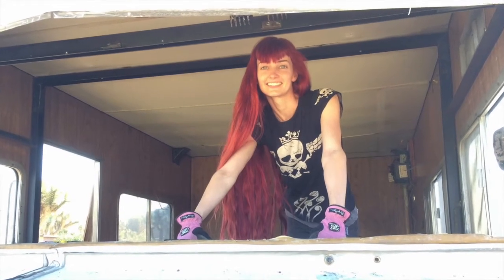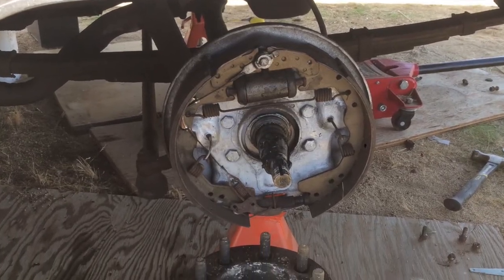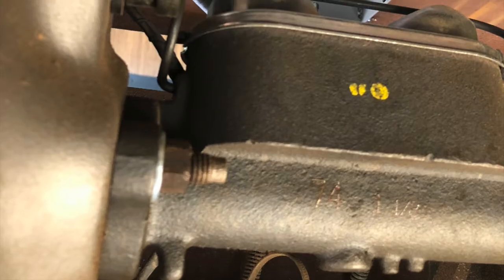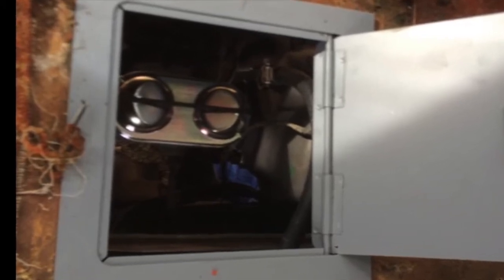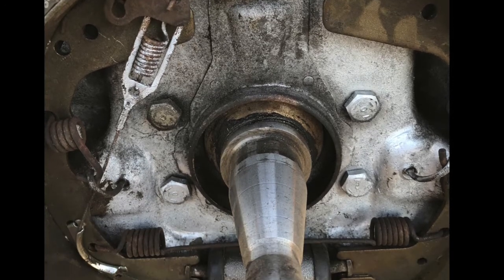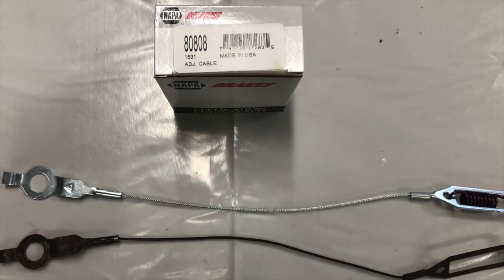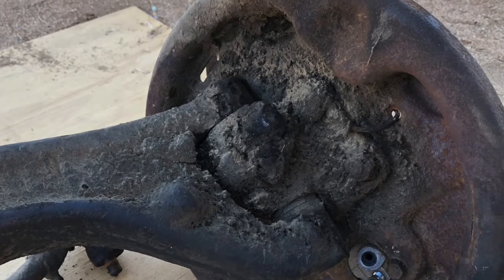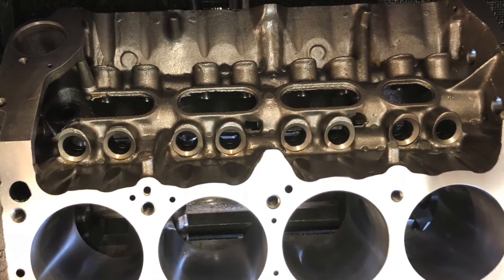Althea the Brave : Pt 3 : The Brake Booster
Follow Katie and Ralis Kahn as they get in over their heads renovating a 1973 Winnebago Brave named Althea!

This video goes over how we installed a metal hatch to access the brake booster, and touches on the brakes.

Parts list:

Wheel Cylinder - Left Front: part # UP 24955 from Napa
Wheel Cylinder - Right Front: part # UP 24954 from Napa
Wheel Seal: part # NOS 22835 from Napa
Self Adjuster Cable: part # UP 80808 from Napa
Brake Shoe Hardware Kit: part # UP 2243 from Napa
Drum Brake Spring Pliers Kit: part # 97804 by Pittsburg, from Harbor Freight